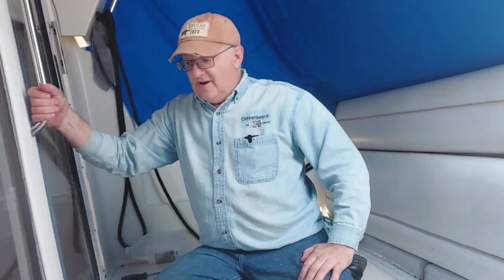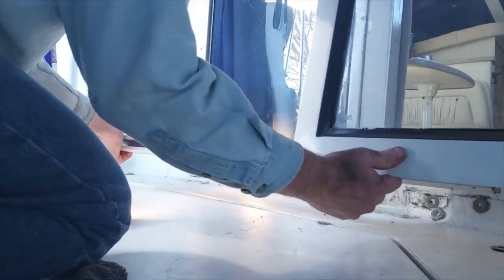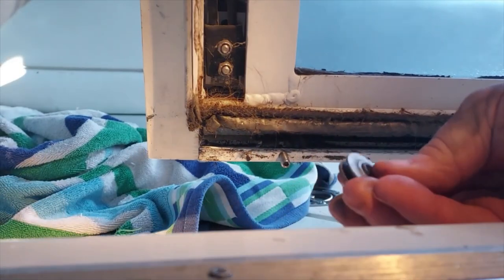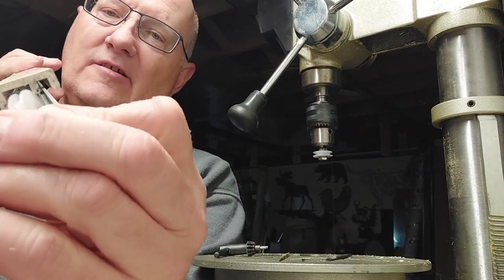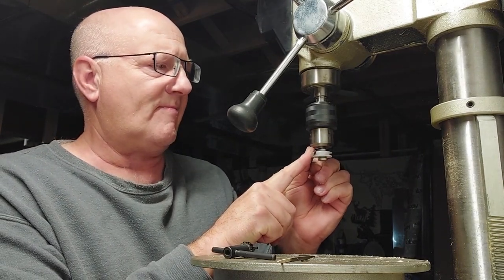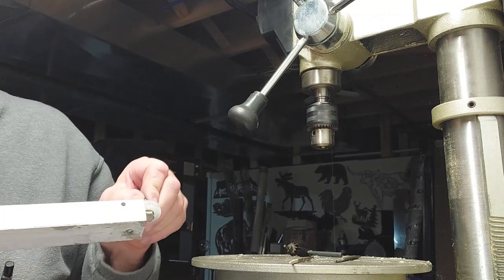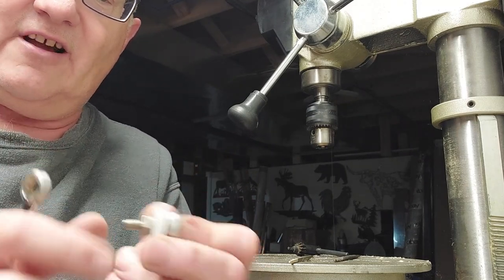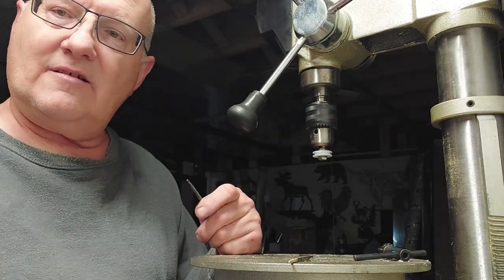Boat Sliding Door Repair Save Big Money Using Hardware Store Parts Old Boat Part Replacement Easy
Had to make the wheels we needed from one that was close to what we needed!